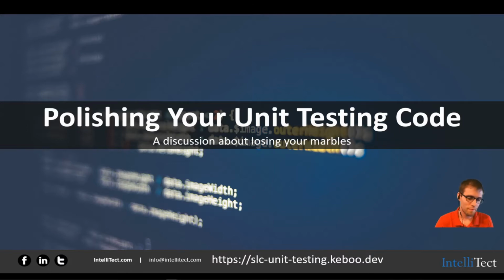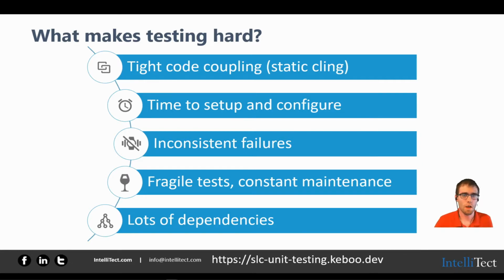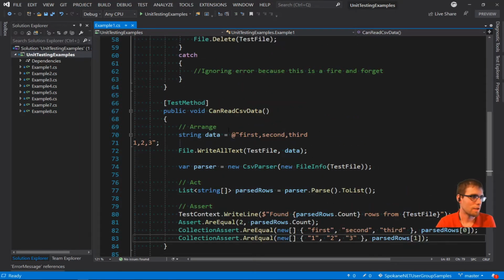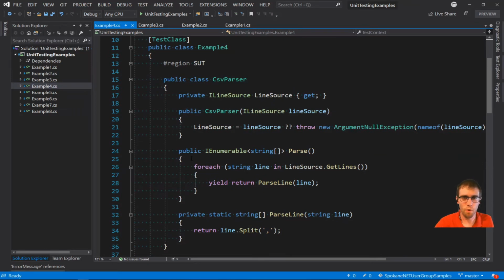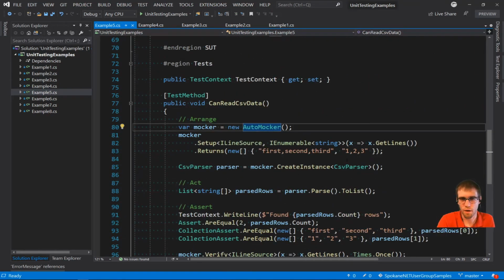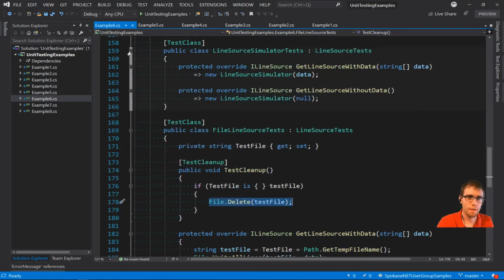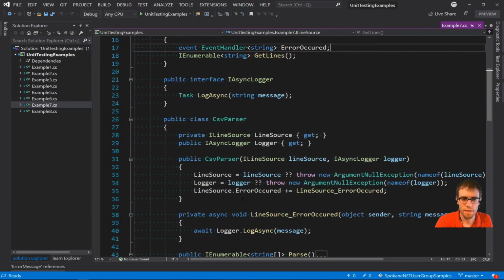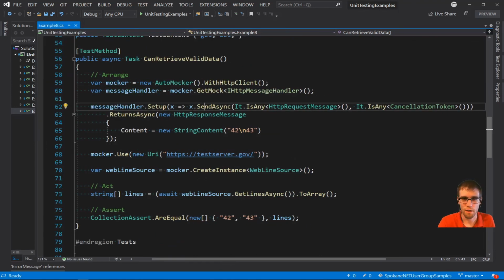Polishing Your Unit Testing Code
Effectively testing your code can be difficult. It can be even harder to do it well and ensure you are making the most effective use of precious development time. It can be enough to make us lose our marbles. In this presentation we will cover getting started writing tests, up through advanced techniques using test doubles and simulators.